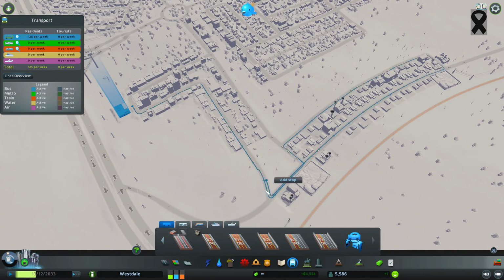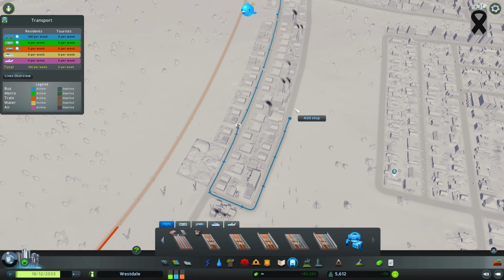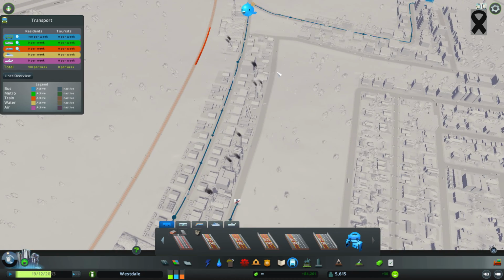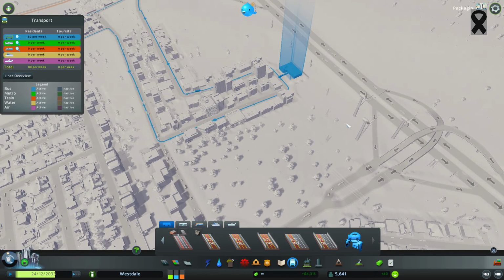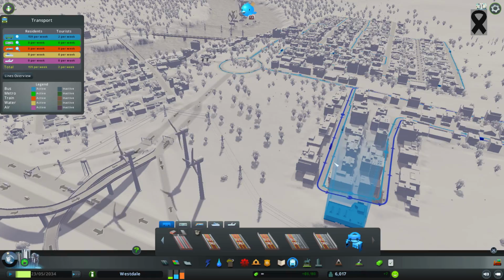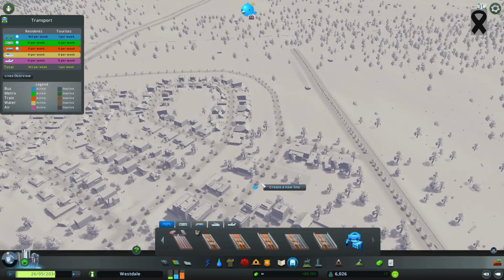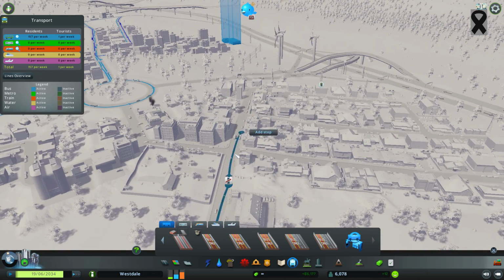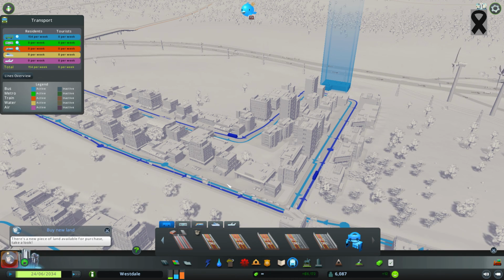Trying to Establish a Bus Line in My City ~ CS vs SC5 - part 5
part 5 of my Cities:Skylines vs SimCity 5 let's play, I attempt to include a few bus lines in my city and don't believe I did it correctly. You're welcome to tell me about it in the comments below!

all my music is from the YouTube Music Library and free-use